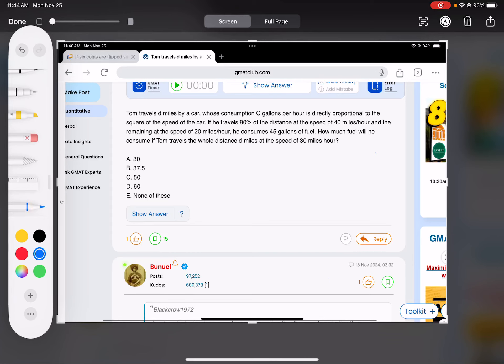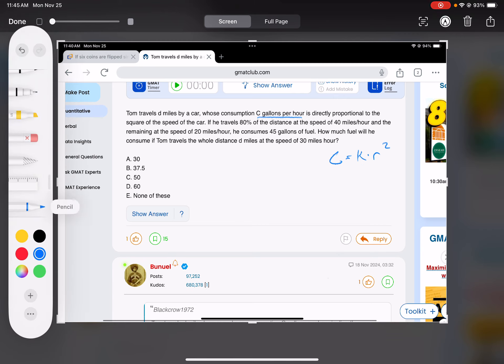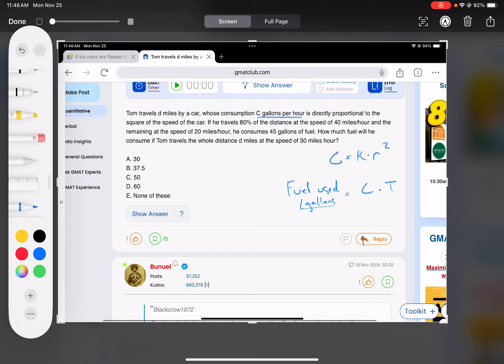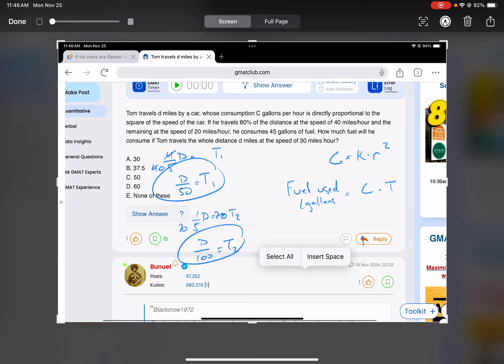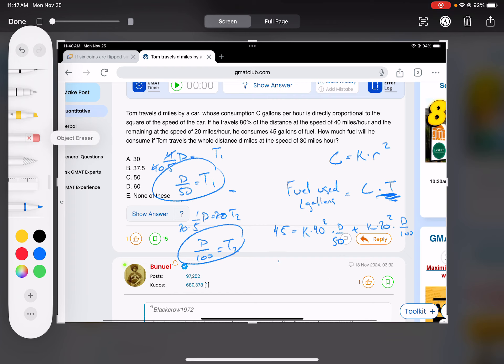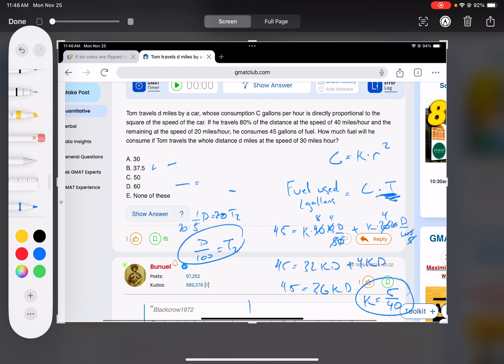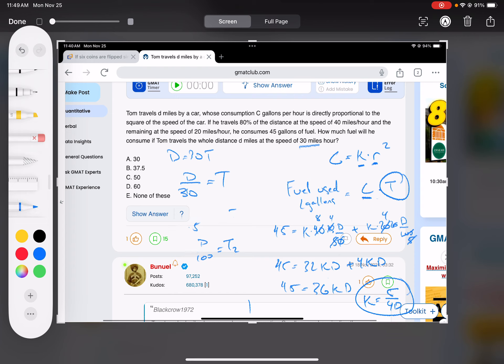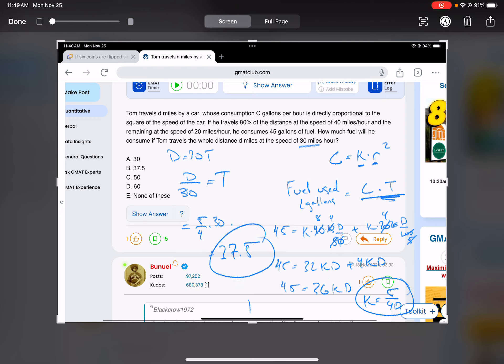Tom travels d miles by a car, whose consumption C gallons per hour is directly proportional to the..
Tom travels d miles by a car, whose consumption C gallons per hour is directly proportional to the square of the speed of the car. If he travels 80% of the distance at the speed of 40 miles/hour and the remaining at the speed of 20 miles/hour, he consumes 45 gallons of fuel. How much fuel will he consume if Tom travels the whole distance d miles at the speed of 30 miles hour?

My name is Dan and I offer patient, pay-as-you-go GMAT and GRE tutoring in NYC and online.